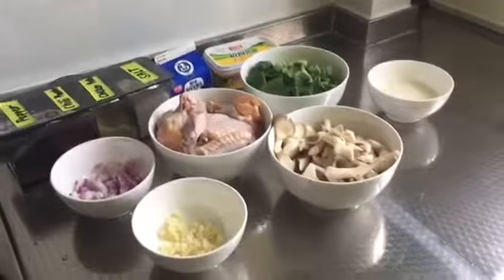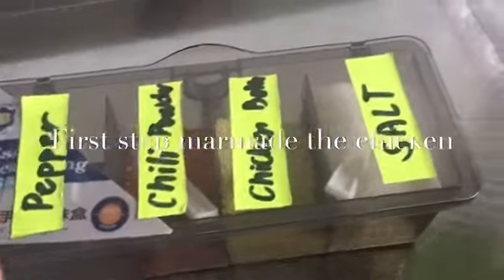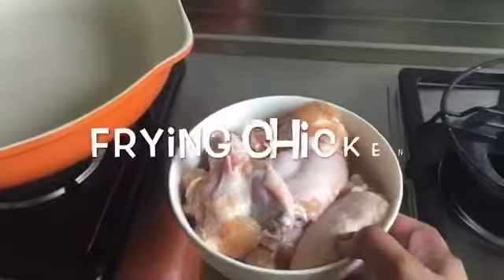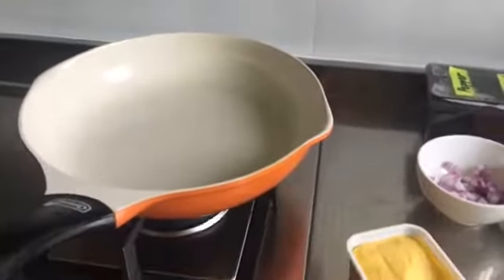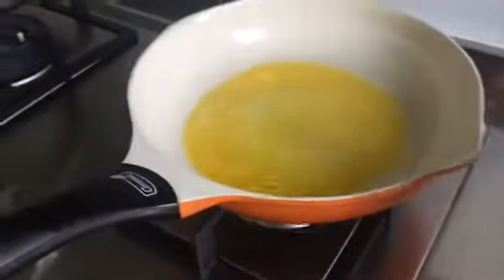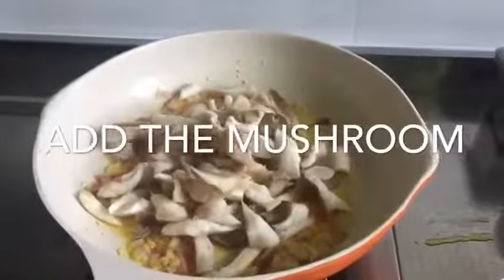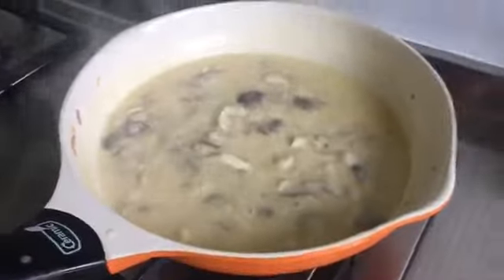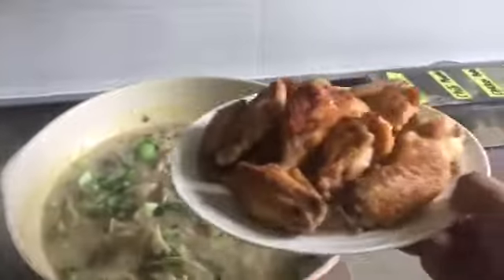My Creamy Chicken Mushroom 👍